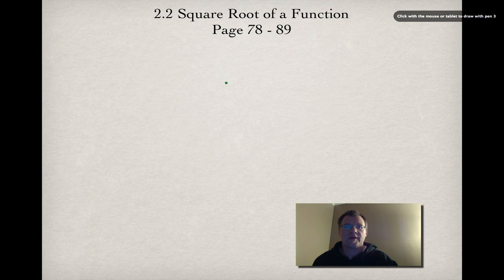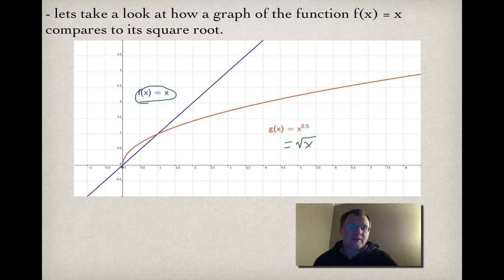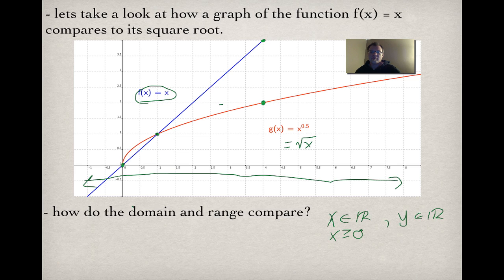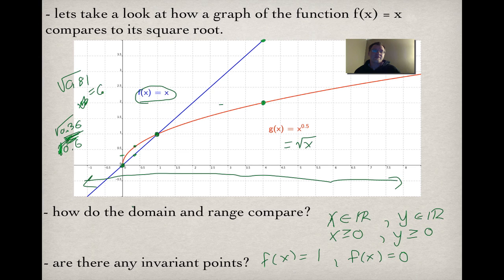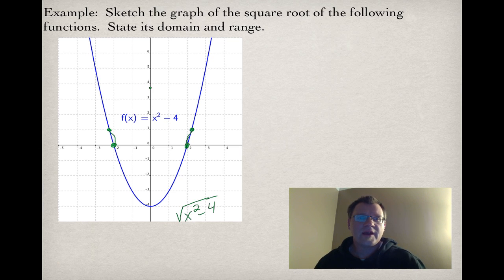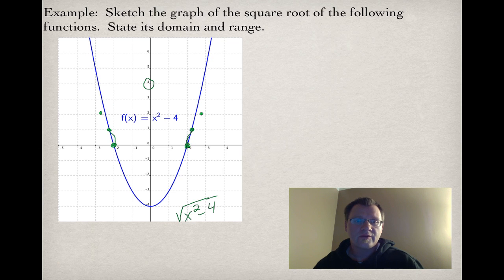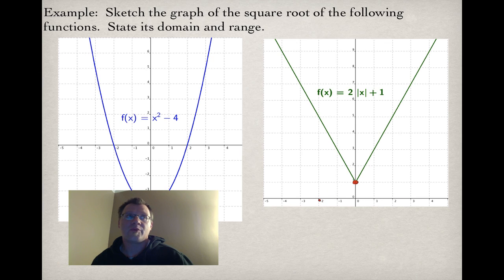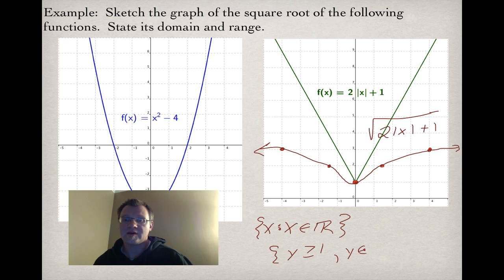2.2 Square Root of a Function (Pre-Caclculus 30)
A lesson on graphs of square roots of functions.